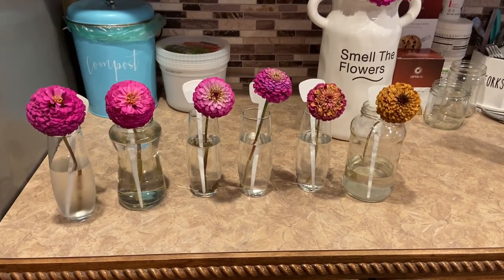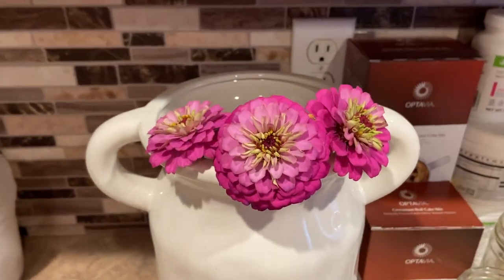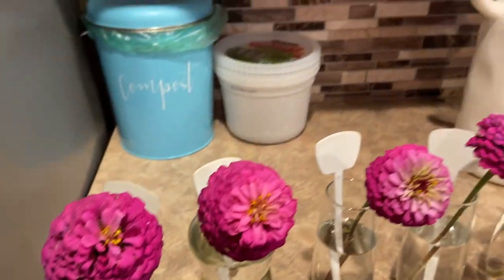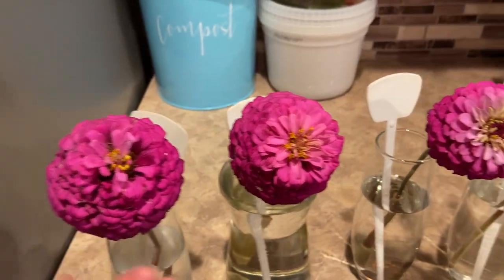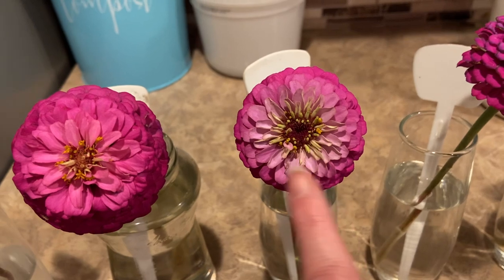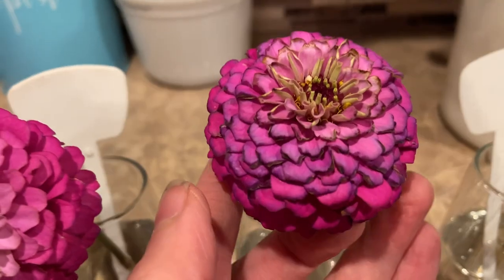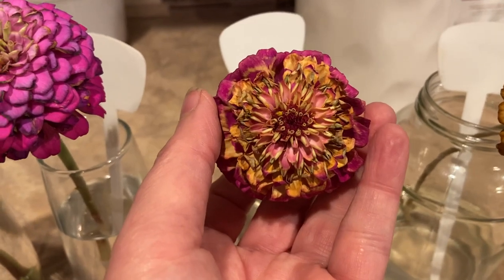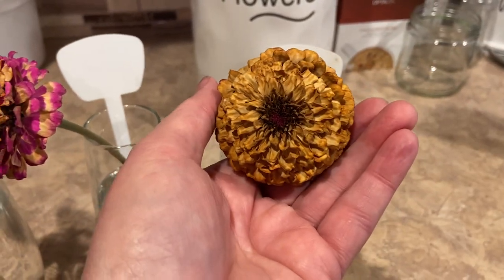Caring for Cut Flowers the RIGHT Way - Debunking Popular Method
What are the best techniques for caring for your cut flower bouquets?

We took 6 popular suggestions for caring for cut flowers indoors, and we're documenting these 6 methods day-by-day for 7 - 10 days to see which of these methods is the best for keeping YOUR cut flowers looking great for as long as possible.

This is Day 5 - It's clear two of the methods seem to stand above the others.  But Which Two Are They?  Share Your Guesses!

Be sure to check back tomorrow to see how they are doing on Day 6!  And tell us your predictions for the rest of the week.  Which method is going to outlast them all?

If you missed any of the previous episodes in this series, you can find them here:

Please let us know if there are other experiments you'd like us to try!

We are so thankful for you and we look forward to connecting with you very soon!
We hope you'll remember to go the SECOND MILE today!  For someone in your life AND with your resources.

If you are enjoying our content and want to stay in the loop, we would LOVE if you subscribe to our email list so we can let you know about all of the exciting things we are working on!

If possible, would you please take a moment to participate in this very brief survey?  It helps us know what type of content you'd be interested in!

We appreciate you SO MUCH!  Have a blessed day!